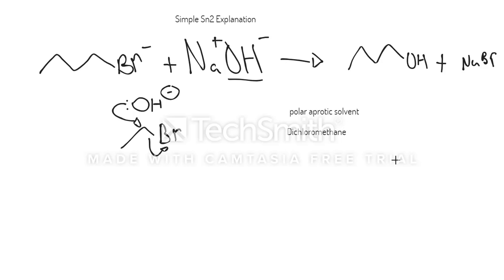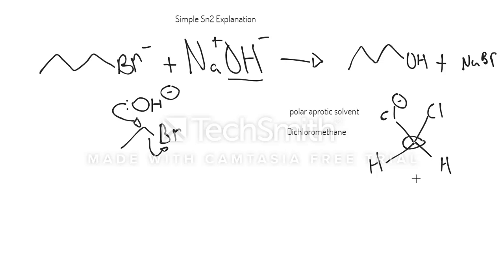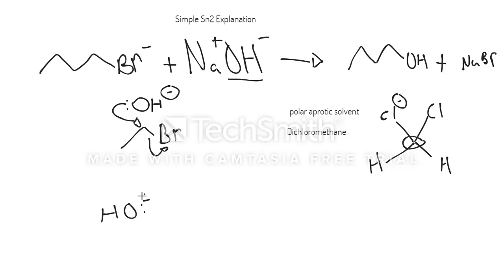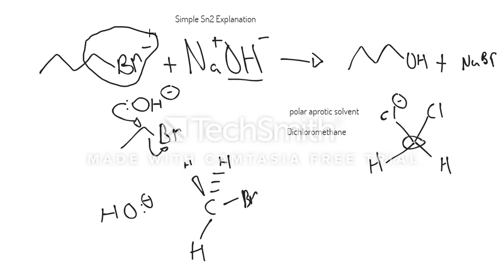Introduction to Sn2 Chemistry and Mechanism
A simple explanation of Sn2 Chemistry provided by a primary halide displacement using a hydroxide ion.